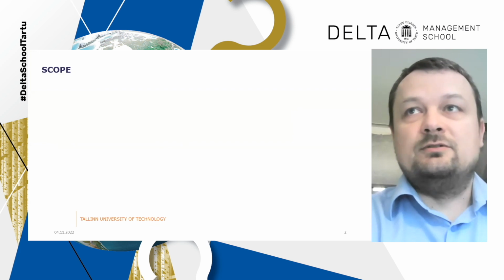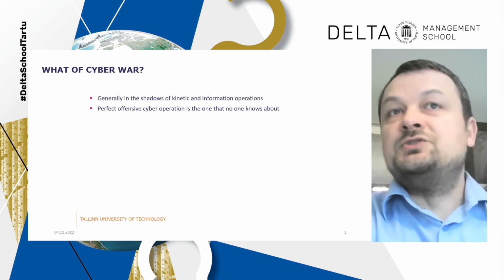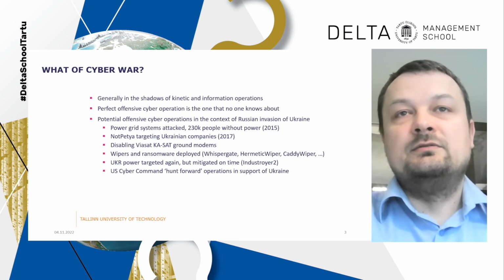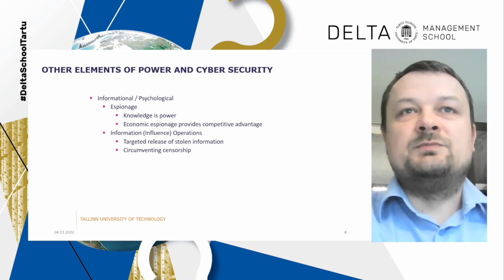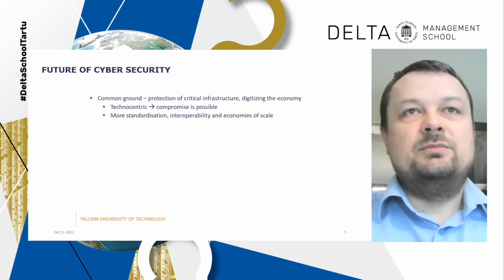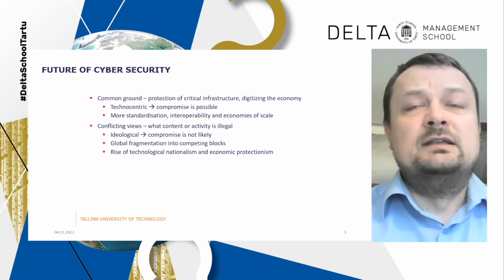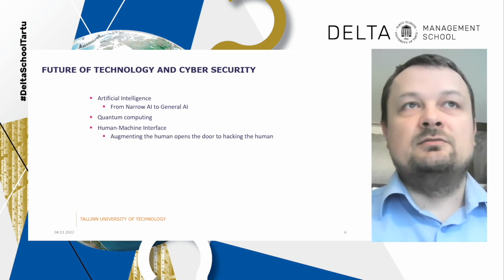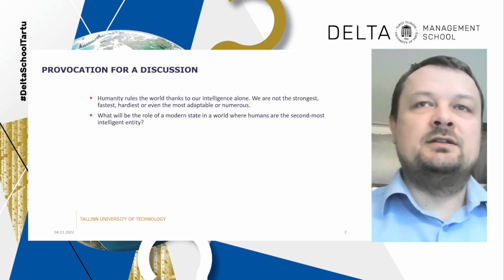Delta Trends Day 2022 Prof Rain Ottis